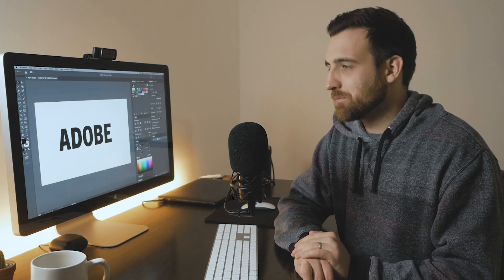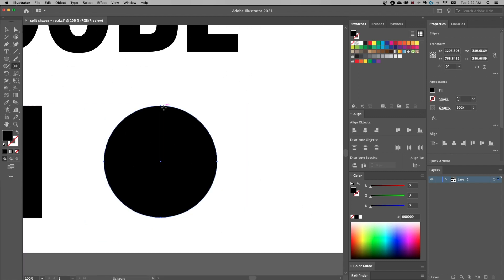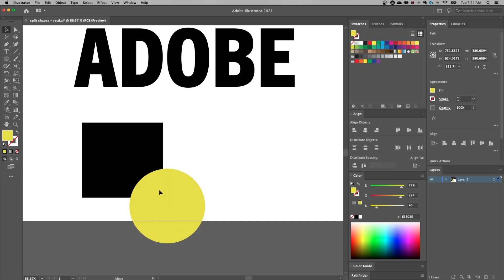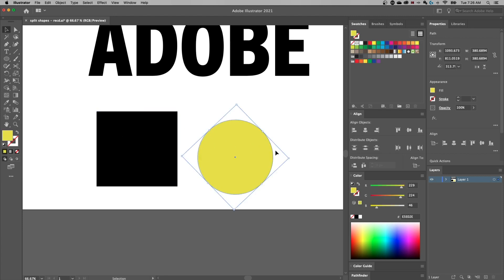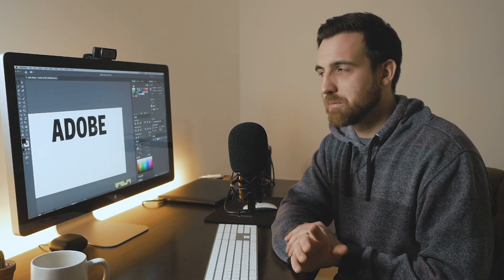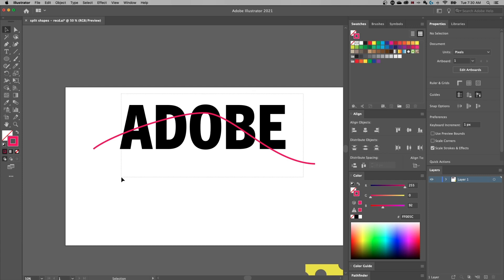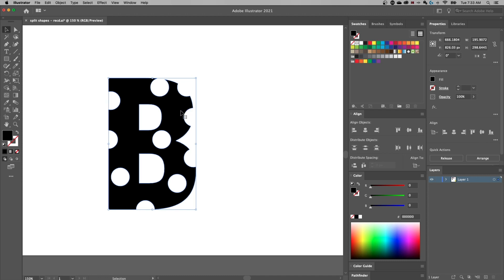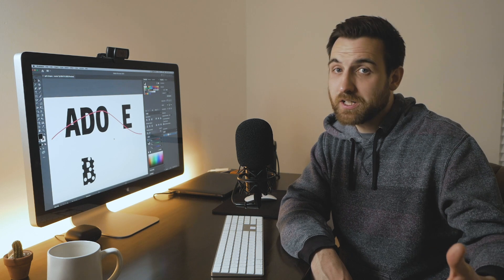How to Split Shapes & Text in Illustrator (Tutorial)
In this beginner Illustrator tutorial, we look at how to split shapes in Illustrator. We'll also cover how to split and outline text in Adobe Illustrator and why you need to watch out for compound paths.

I love using StreamYard for my livestreams, video recording, and podcasts with guests. You can try it for free and get $10 off when you sign up with my

My two favorite YouTube browser plugins and keyword research tools are VidIQ and TubeBuddy I use each and HIGHLY recommend them if you want to grow a successful YouTube channel! (btw just pick one, having both is probably overkill... 😅)